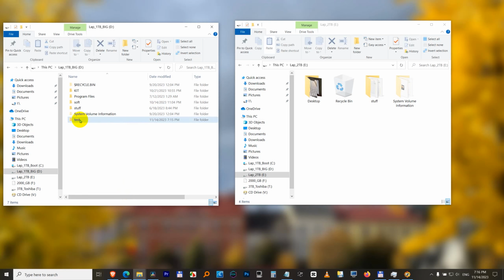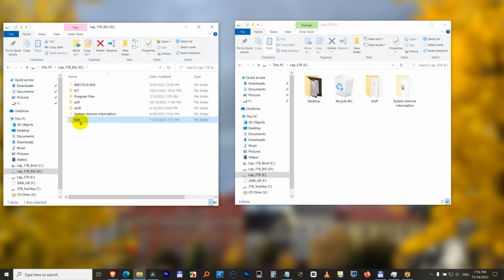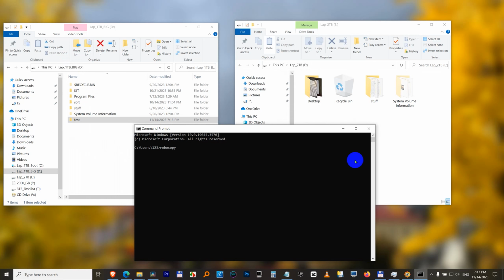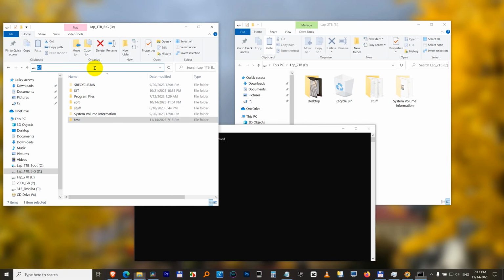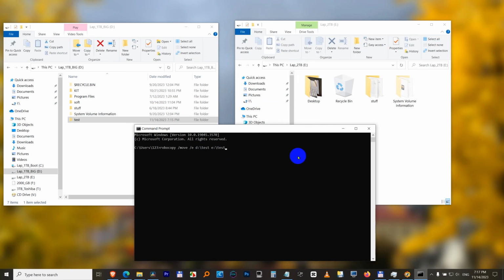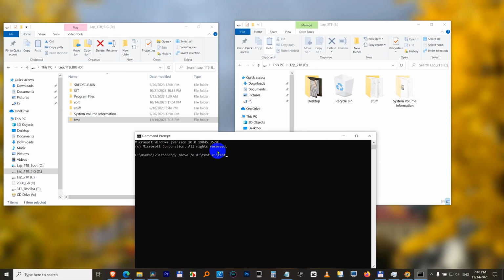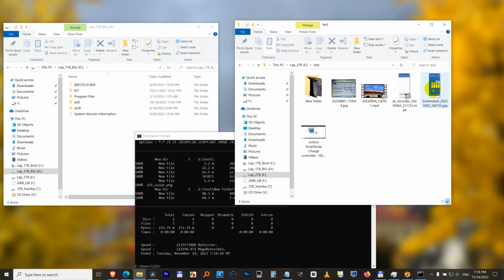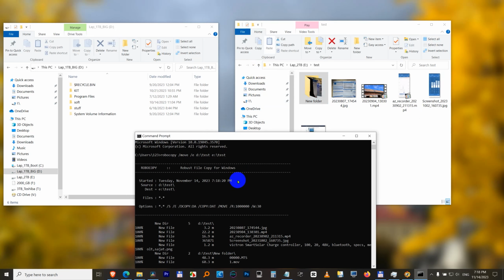How to move Folder from one location to another (robocopy, CMD, All files & Subfolders)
robocopy /move /e c:\sourcefolder d:\destinationfolder